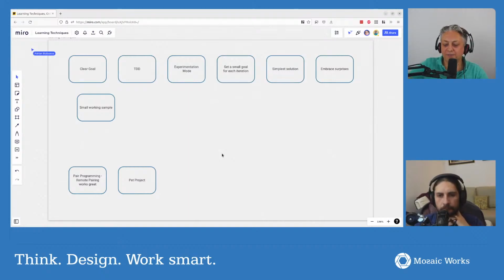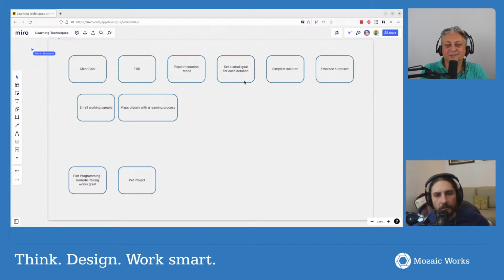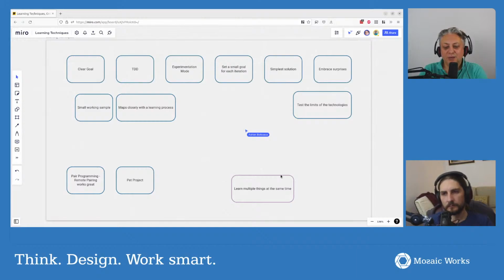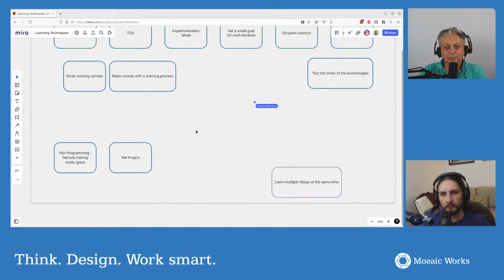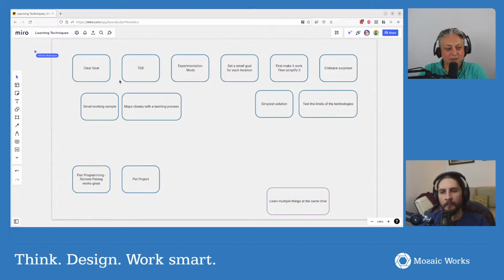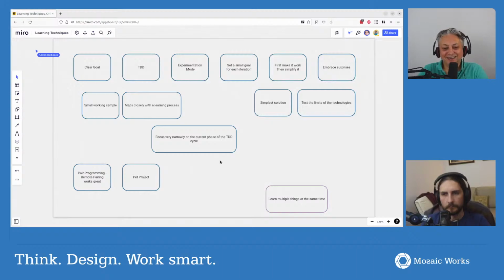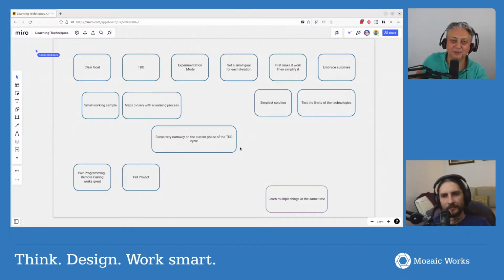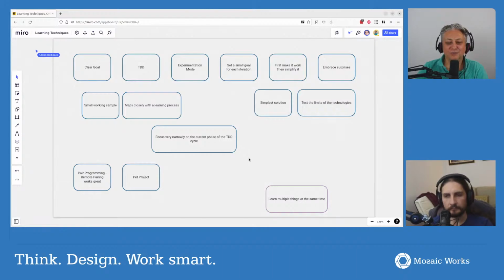Live Stream - Learning Techniques For Software Developers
Join us for our first live stream!

We plan to talk about learning techniques, as seen in the series "Alex learns htmx".
And to interact with you - so be prepared with questions and comments.

Adi Bolboaca is a VP, trainer and coach at Mozaic Works.